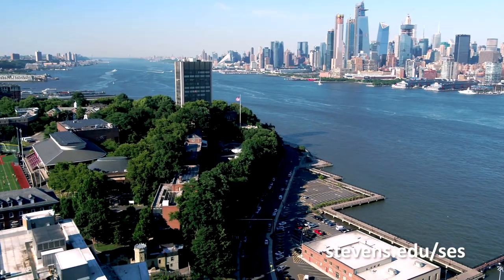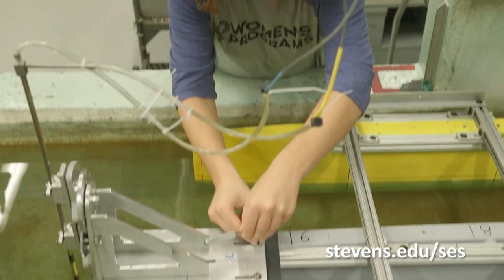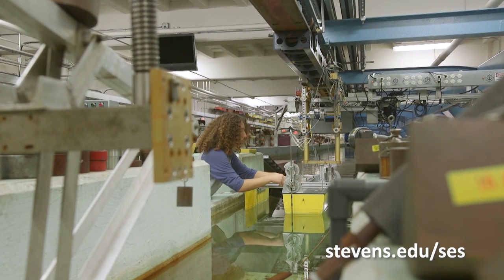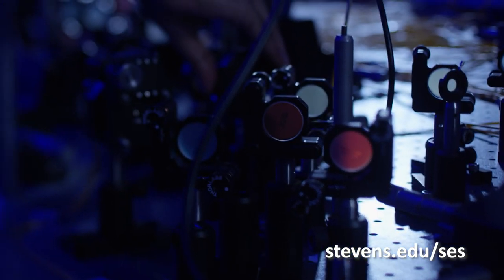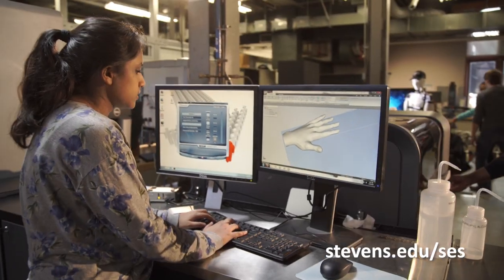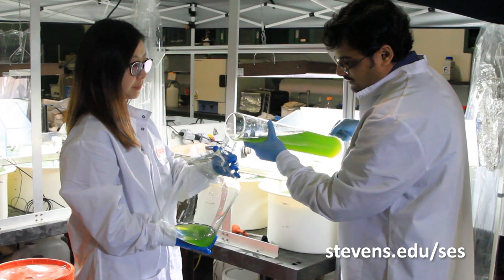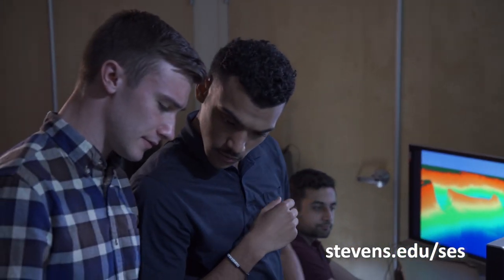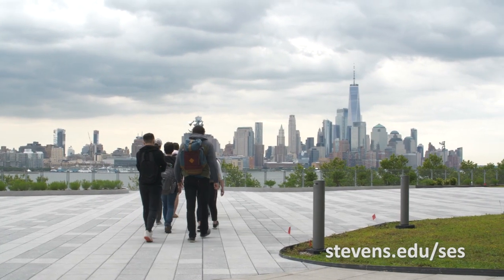Research at the Charles V. Schaefer, Jr. School of Engineering and Science